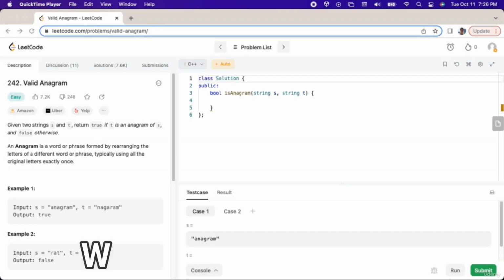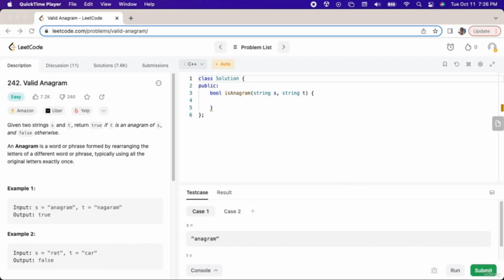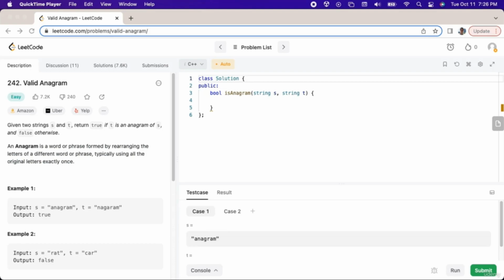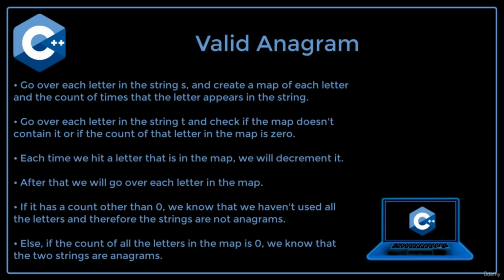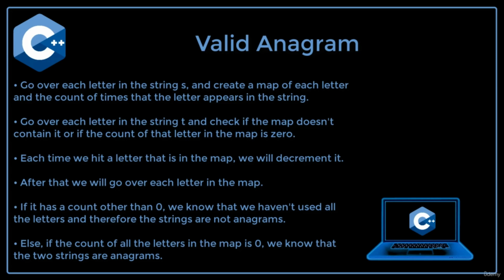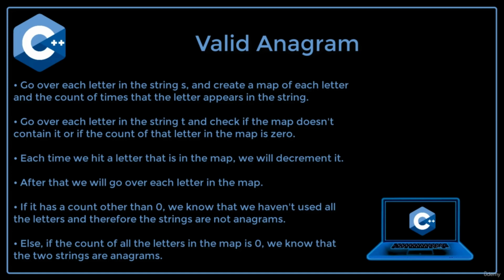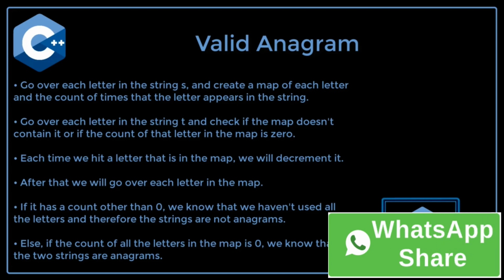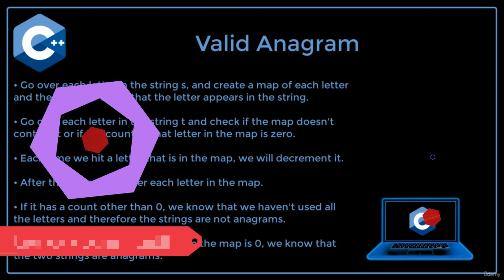Valid Anagram in C++ | C++ Tutorial for Beginners #108